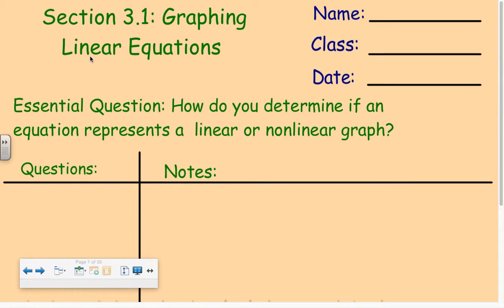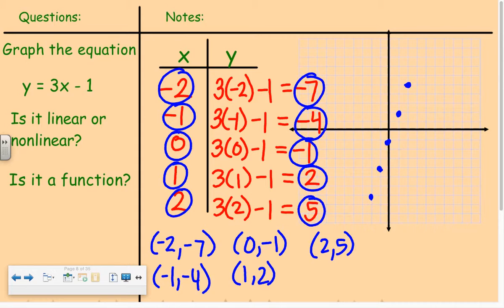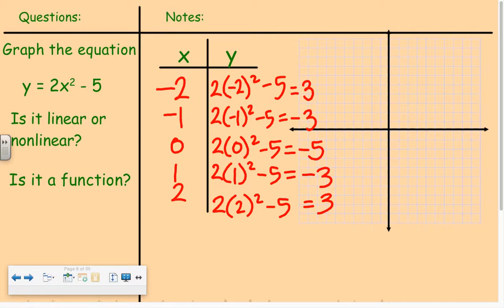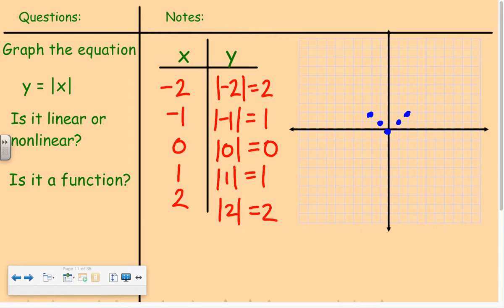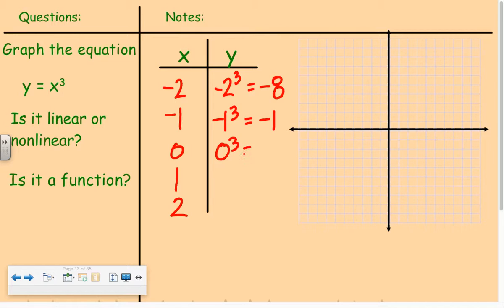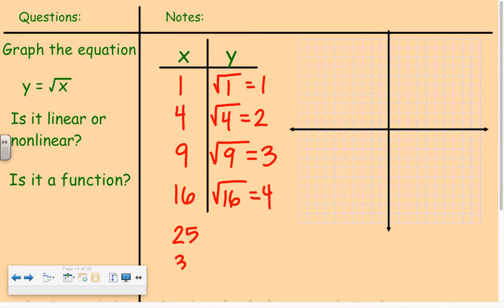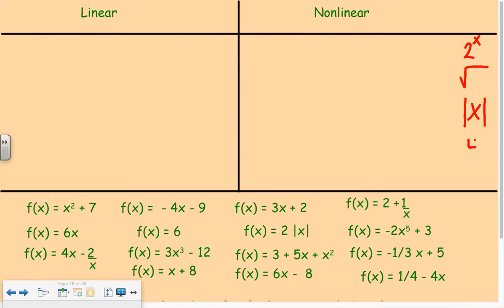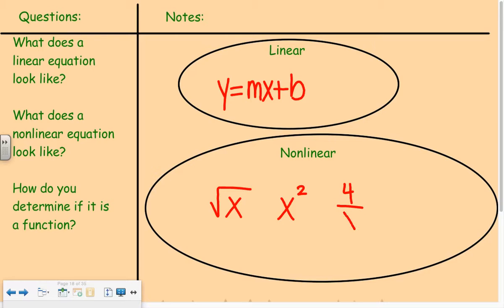MS 3.1 Day 2